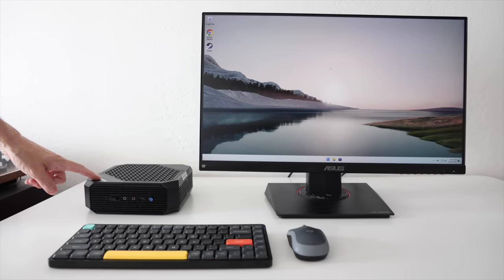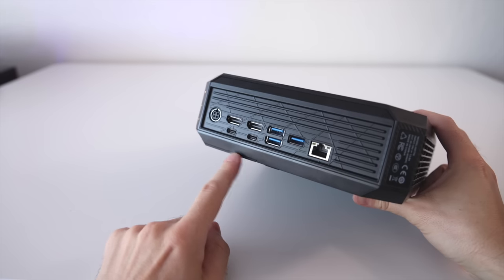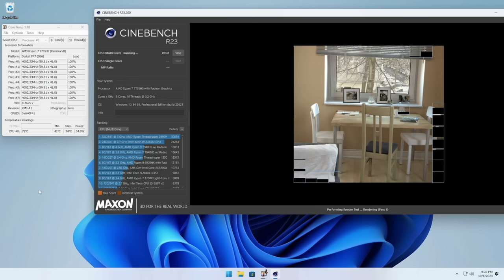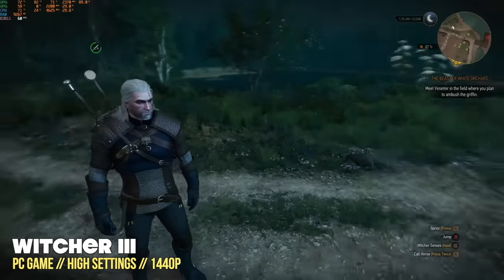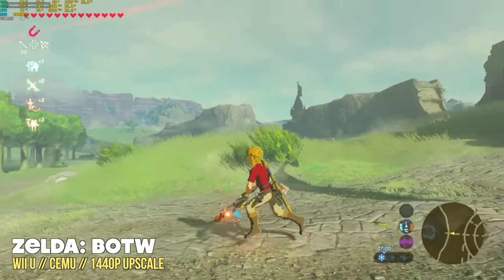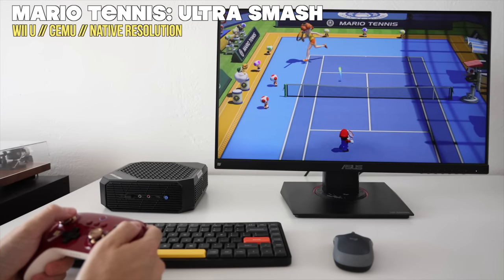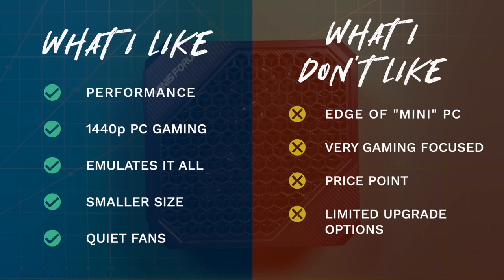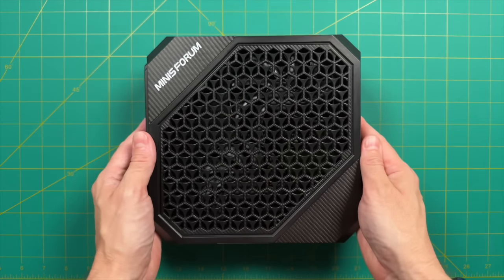Mini PC with a Real GPU -- MinisForum HX77G Review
This is the MinisForum HX77G, a budget-minded mini PC with its own discrete graphics card.  In this video we'll test its PC gaming potential and see how it stacks up to the competition.

Timestamps:
00:00 introduction
00:59 unboxing
01:33 price and specs
02:53 I/O, size, and teardown
05:26 benchmarks
07:34 PC game testing
10:44 emulation testing
14:15 Batocera testing
15:25 Duo (multiseating) setup
17:06 summary (likes and dislikes)
19:30 conclusion